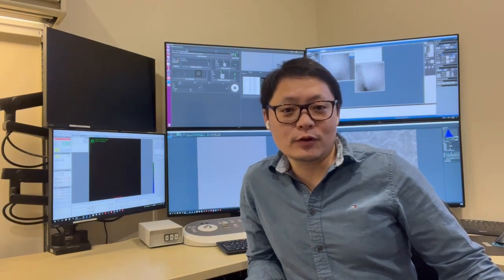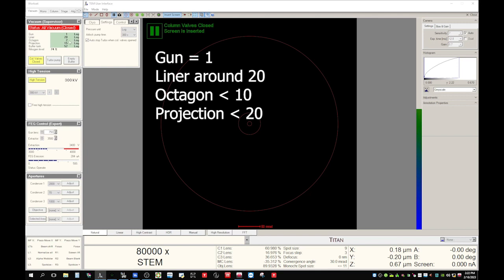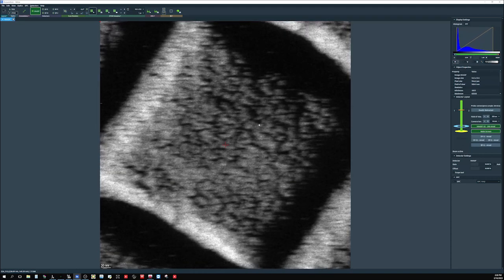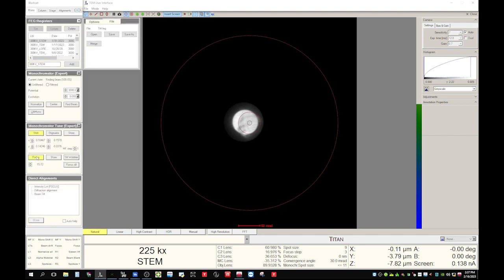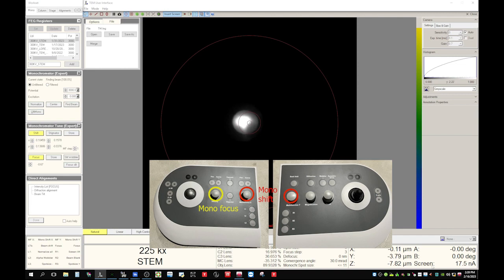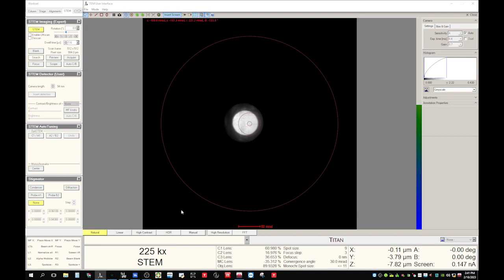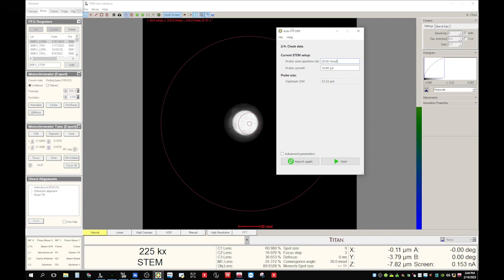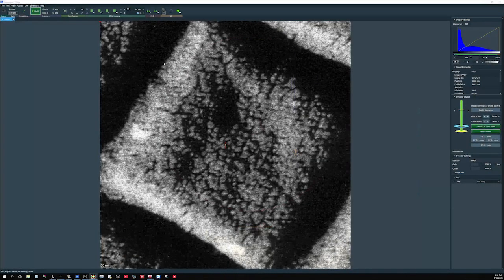Tuning the probe corrector on Spectra 300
A general guide for tuning the probe corrector on the Thermo Fisher Scientific Spectra 300 with SCORR corrector and auto tuning GUI.